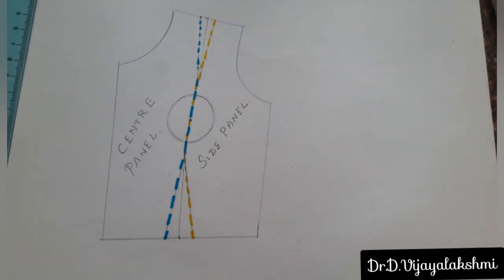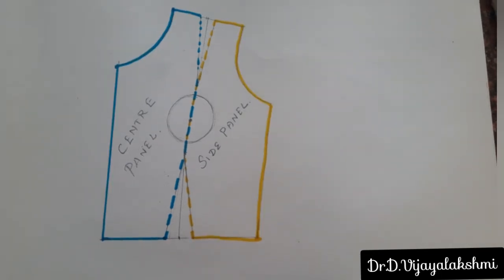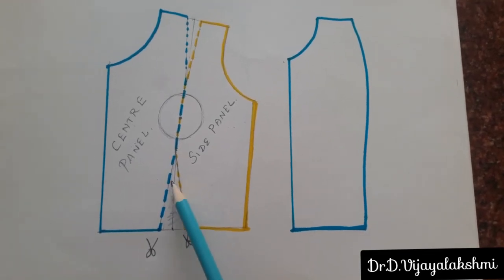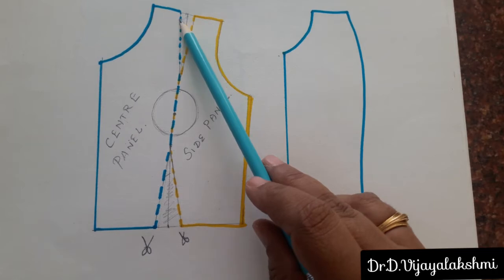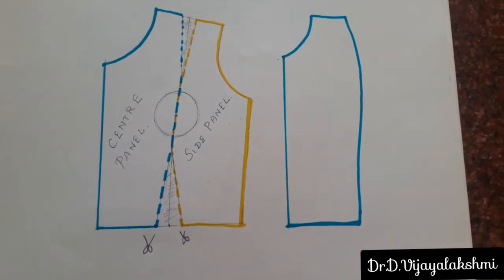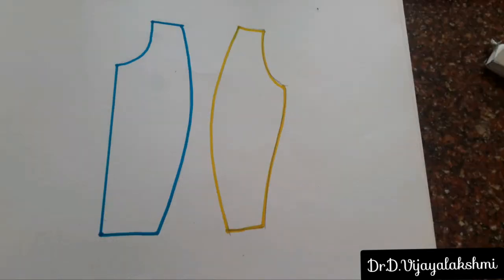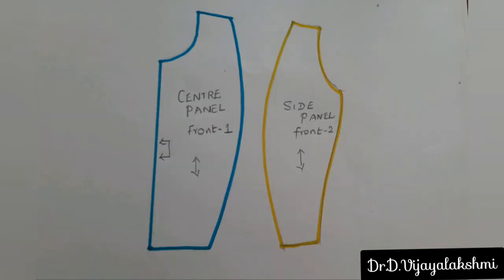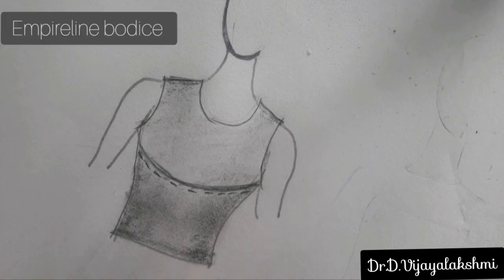BASIC CONCEPTS OF DRAFTING BODICE (PART - 1) - PRINCESSLINE and EMPIRELINE BODICEs